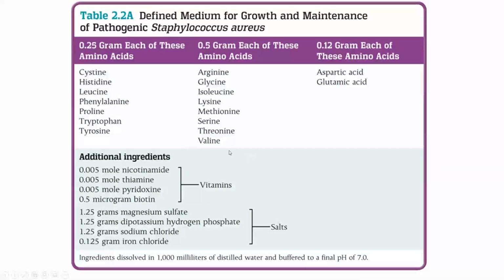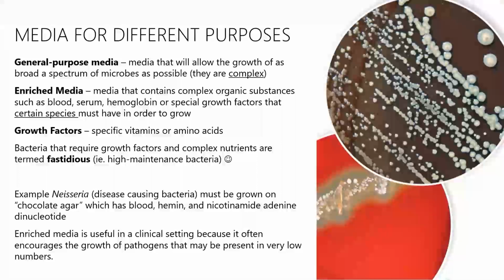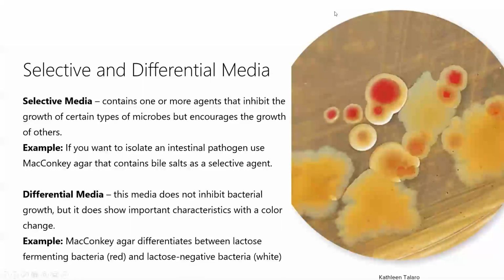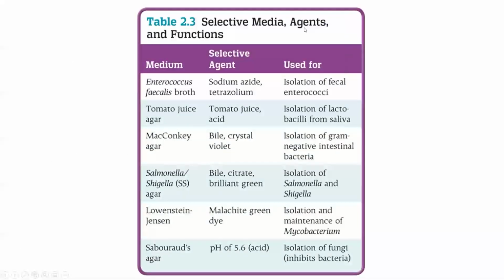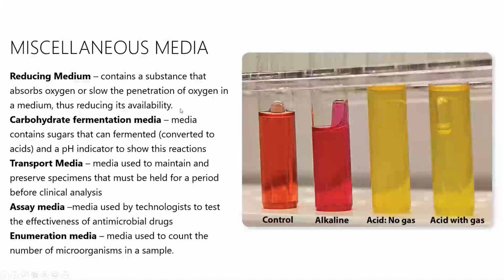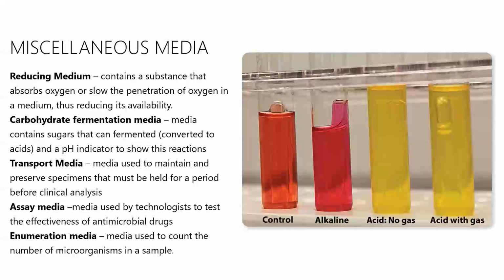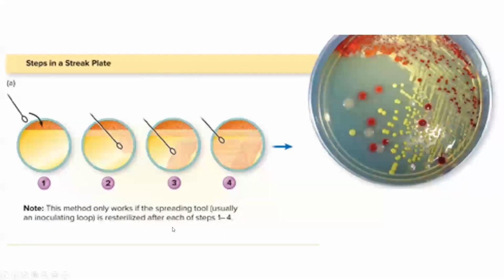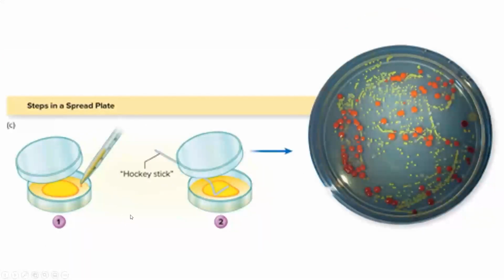Unlock the Secrets of Microbial Growth: Media & Streak Plates! - Lessons in Microbiology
Unlock the Secrets of Microbial Growth: Expert Tips and Techniques for Perfecting Media & Streak Plates! In this enlightening lecture, we delve into the fascinating world of specialized culture media, meticulously designed to detect, isolate, and identify specific bacterial species. Learn about the various types of media, their unique properties, and how they cater to the growth requirements of different microorganisms. Discover advanced streak plate techniques to ensure precise and effective bacterial colony isolation. Join us as we explore the critical role these tools play in microbiology, from clinical diagnostics to research applications.